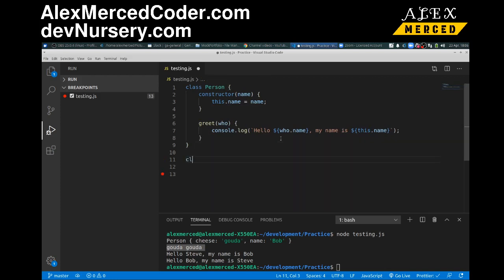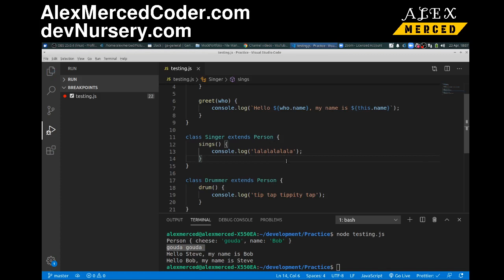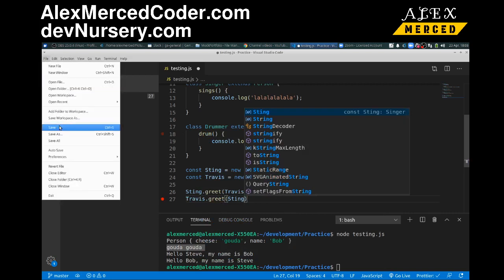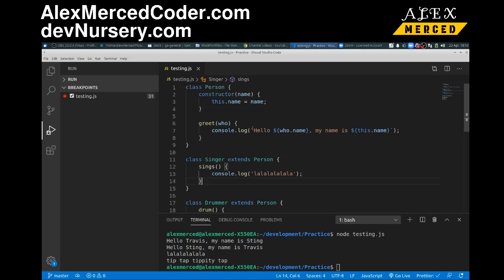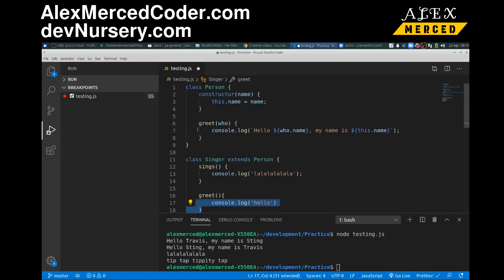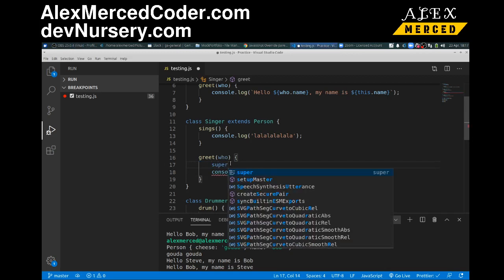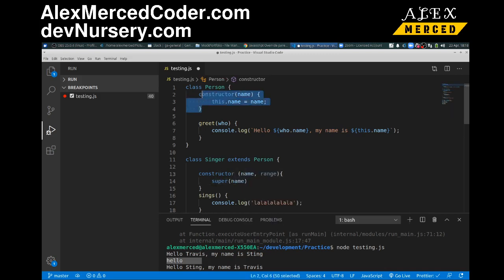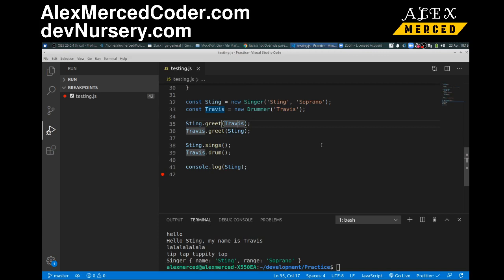AM Coder - Javascript Classes/OOP - Class Inheritance, Overriding, Super